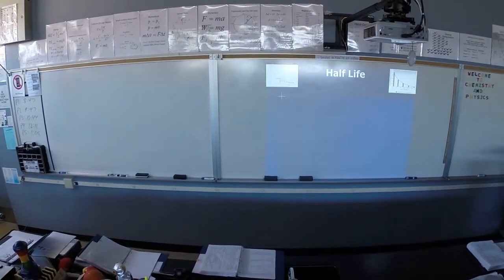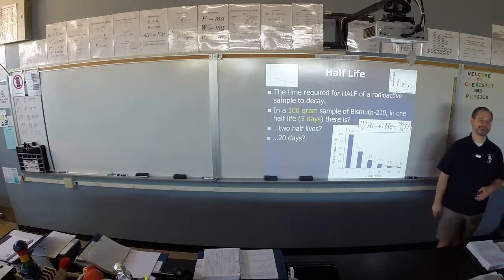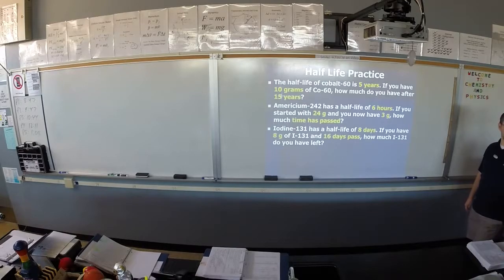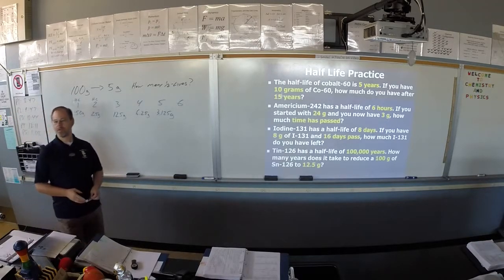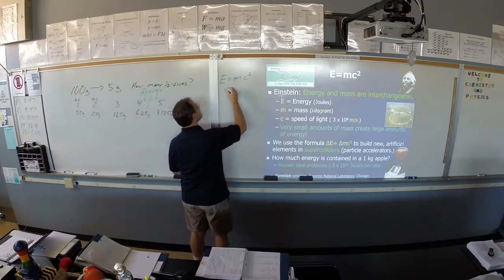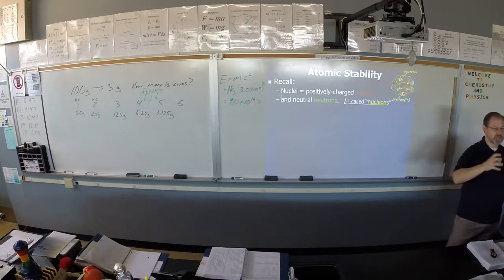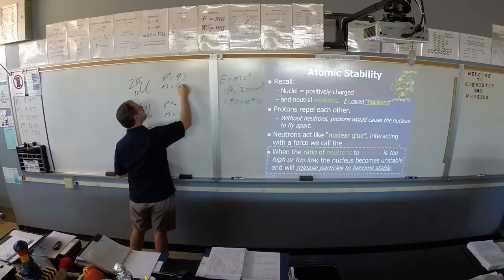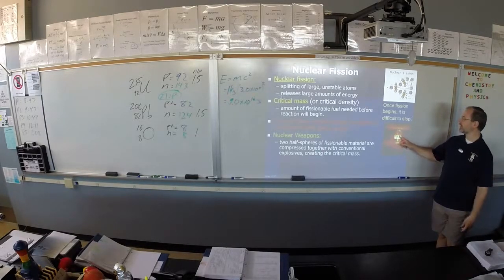Half Life Practice